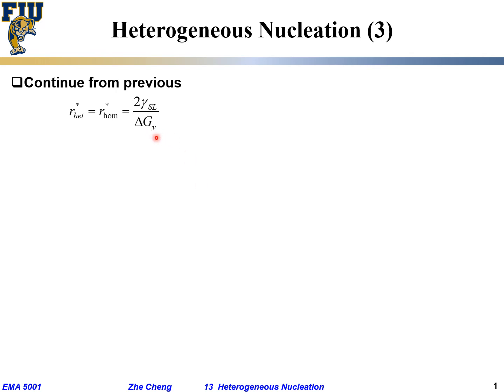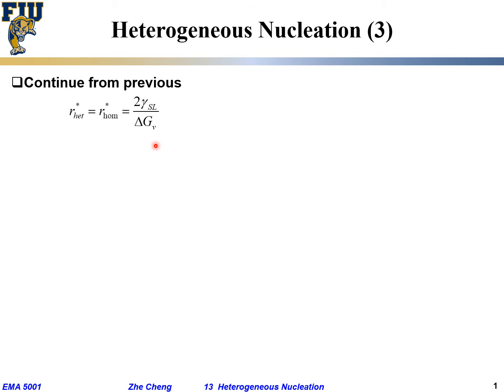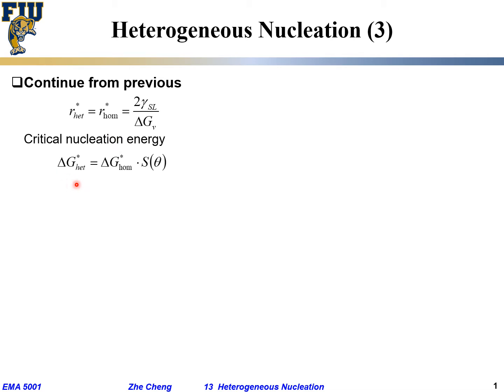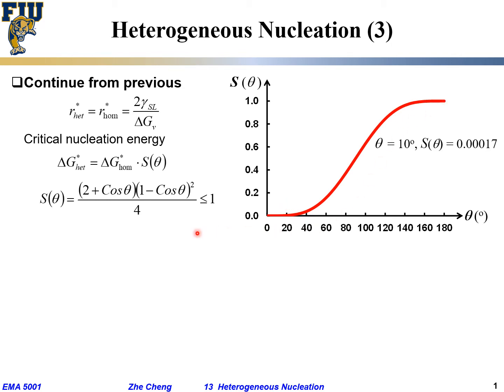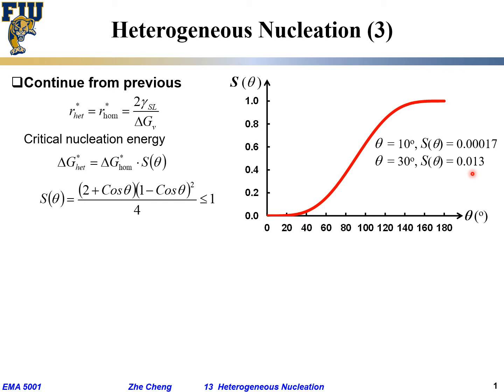EMA5001 L13-02 S factor for solidification via heterogeneous nucleation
Lecture 13-02 S factor for solidification via heterogeneous nucleation